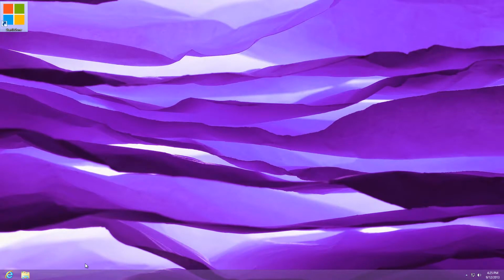Windows 8.1 | Remove the Start Button Permanently!